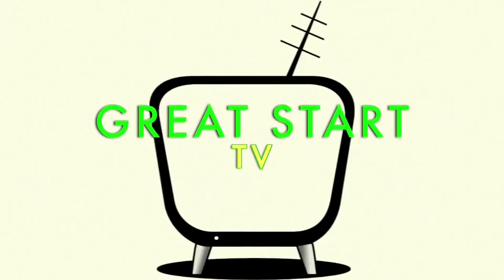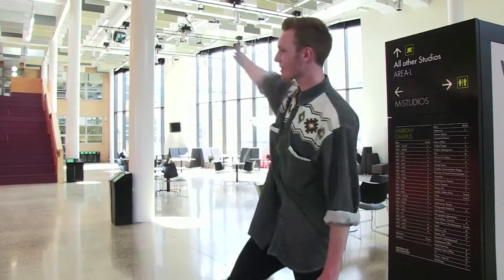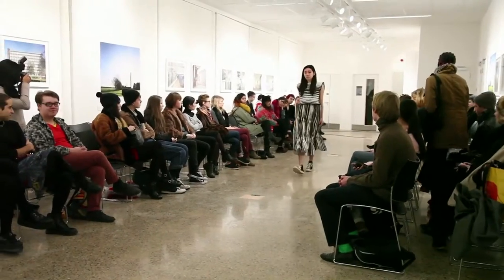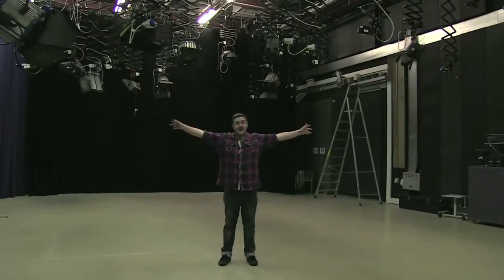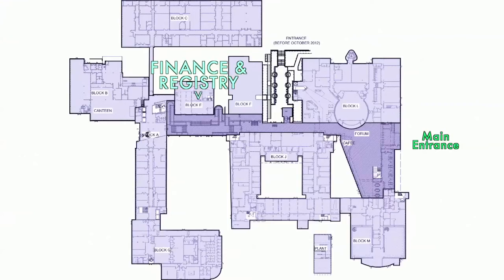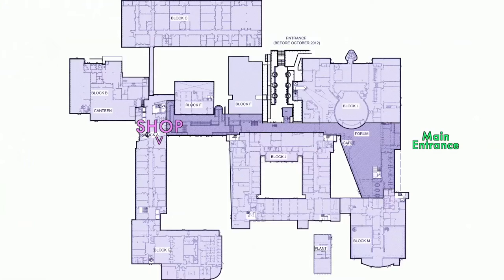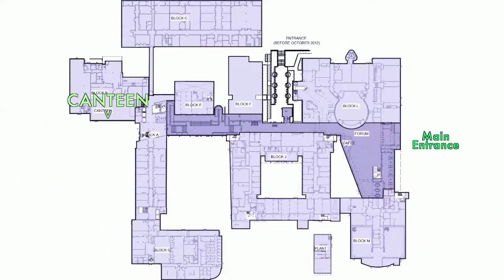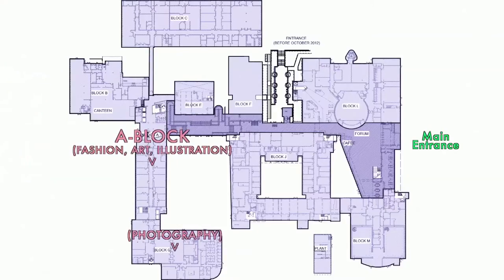Great Start TV - Tour of the Harrow Campus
Great Start TV. A series dedicated to revolutionising your start into life at The University of Westminster.

In this episode, Harrow student Jack Bushell shows you around the Harrow Campus, school of Media, Art & Design.